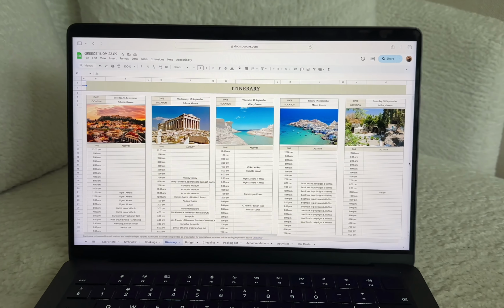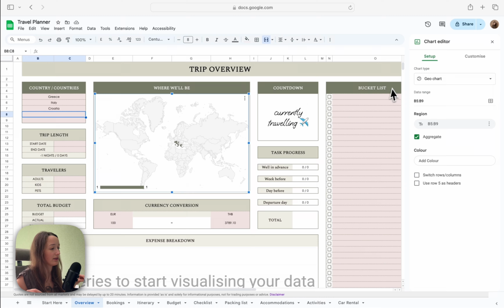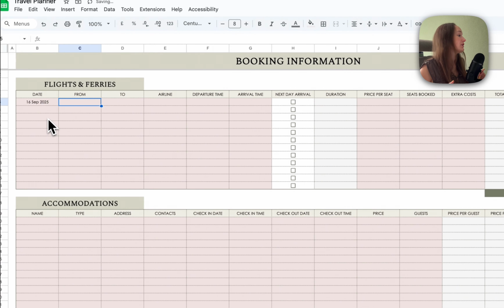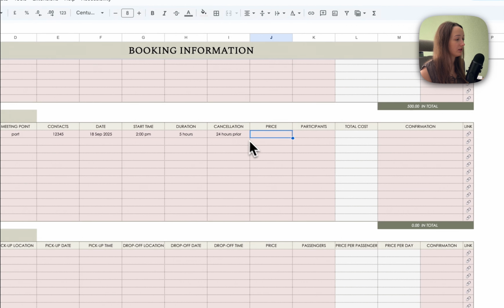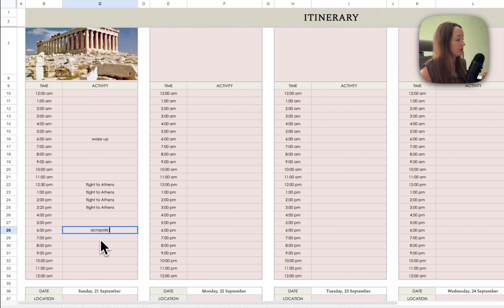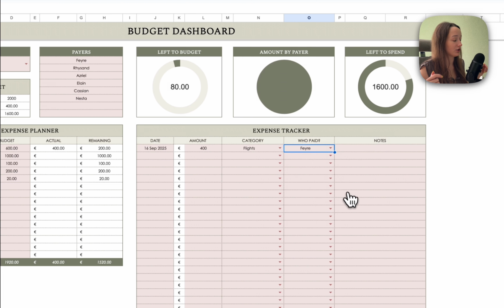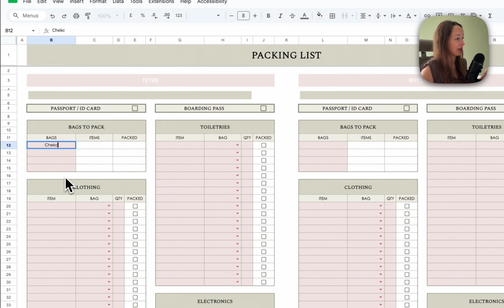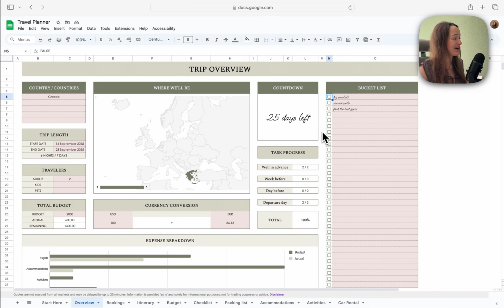How I Plan My Travels in Google Sheets ✈️ | travel planner spreadsheet of my dreams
I had so much fun building this travel planner as I was planning my upcoming trip to Greece ✈️🇬🇷

FEATURES
- Trip overview as your entire trip's summary
- Bookings tab to log all your reservations
- Itinerary tab to plan out each day of your trip
- Budget dashboard to budget and track your spendings
- Travel checklist to jot down all the things that need to get done
- Packing list to track all the items you need to bring
- Research tabs to easily manage all the possible options

ABOUT ME
Hi, I’m Elvira! I’ve always had a passion for staying organized - it’s what keeps me grounded and makes my brain happy.

Over the years, I’ve found that spreadsheets are my go-to tool for keeping everything on track. I’ve been creating and fine-tuning spreadsheets for years now, using them to plan my travels, manage my finances, and track my fitness goals.

Whether I’m mapping out an upcoming trip, budgeting for the month, or logging my workouts, spreadsheets help me stay on top of it all. They’ve become an essential part of my life, allowing me to stay organized, focused, and in control of my goals.

CHAPTERS
0:00 Intro
0:50 Setup
1:26 Trip overview
3:50 Bookings log
6:18 Itinerary tab
8:17 Budget dashboard
10:26 Travel checklist
11:28 Packing list
12:29 Research tabs